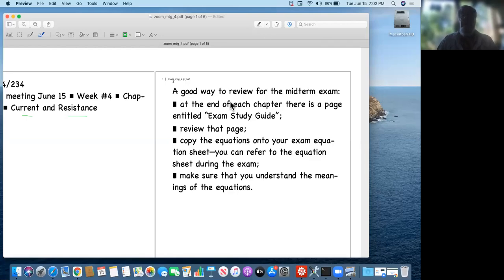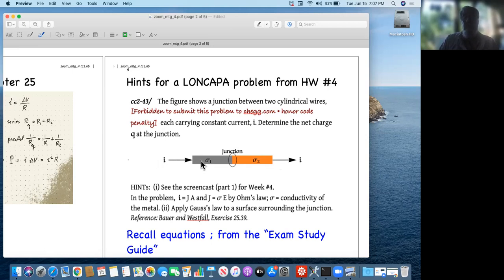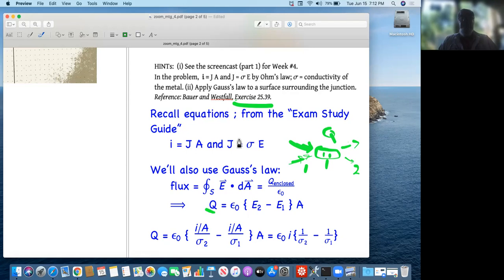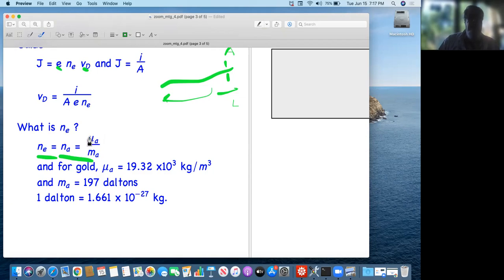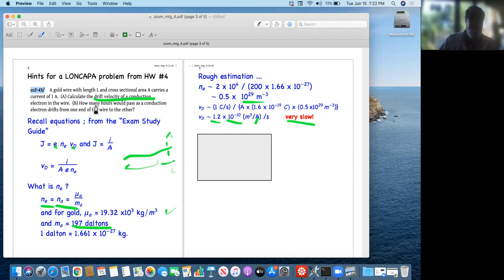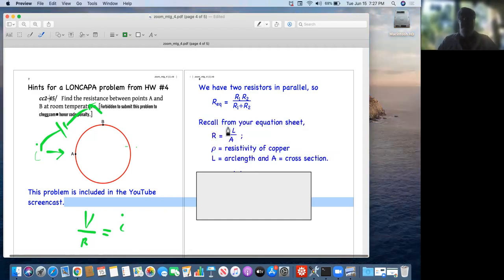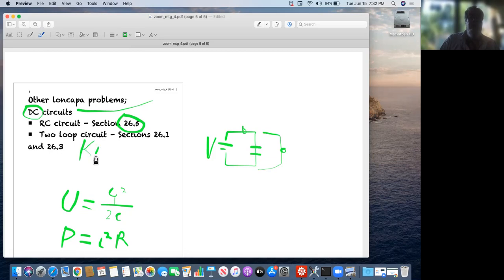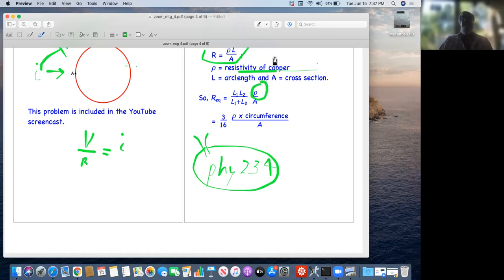PHY 184/234B Zoom meeting of June 15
Week #4 = Current and Resistance